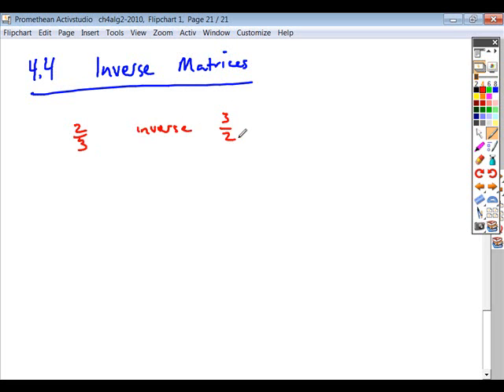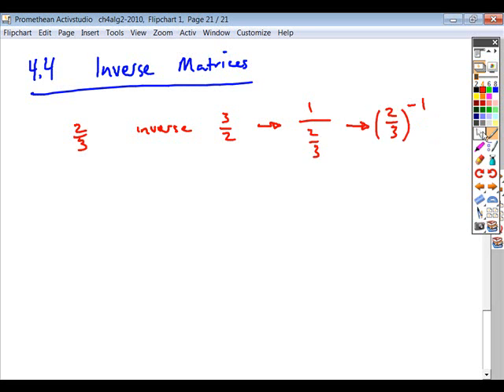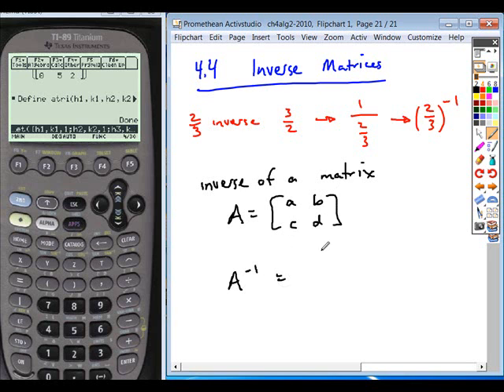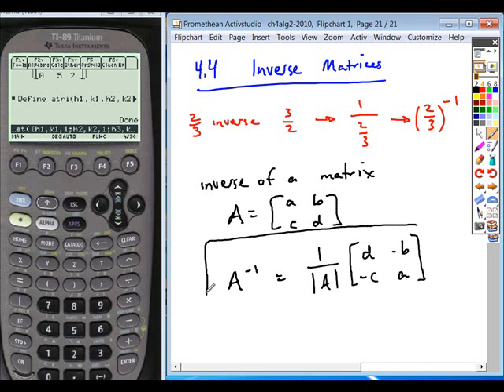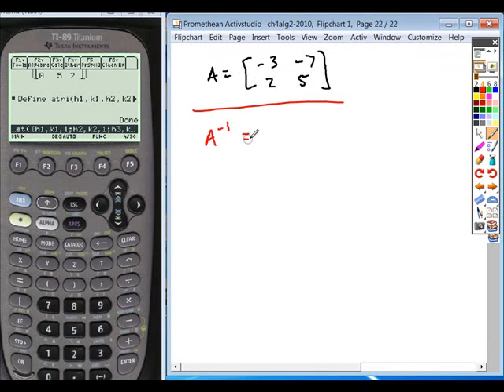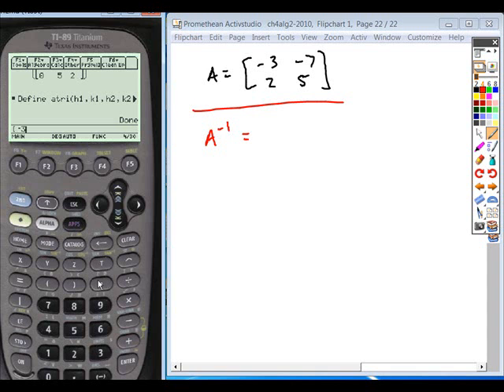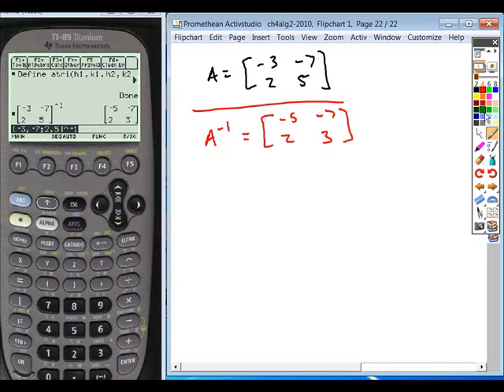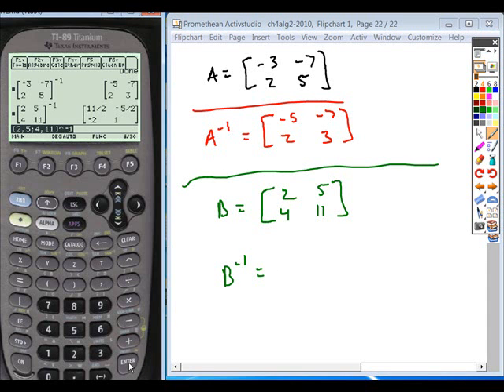4.4alg2_inverse_matrix.wmv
4.4 alg2 Inverse Matrix